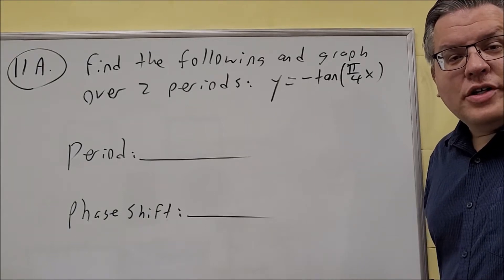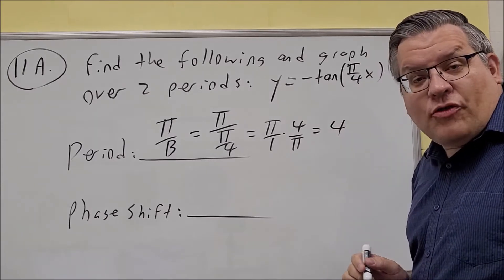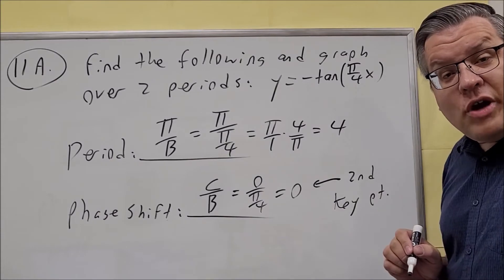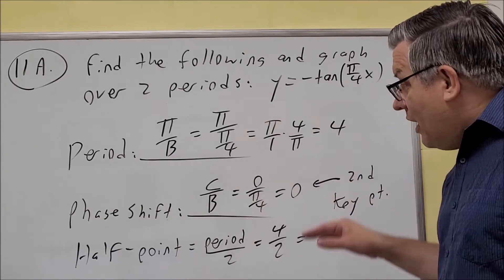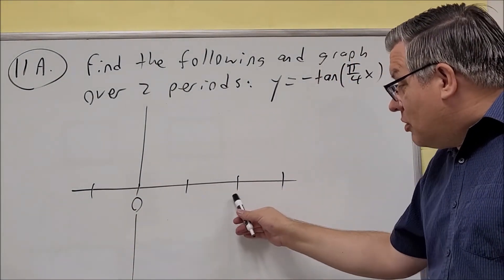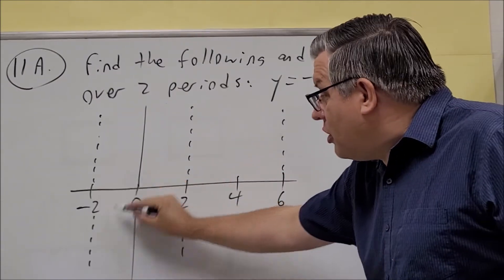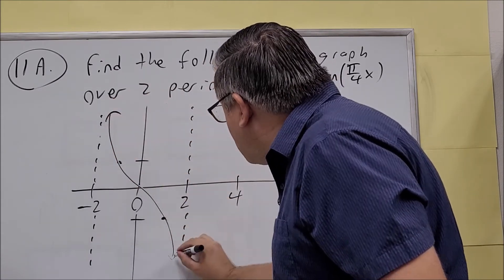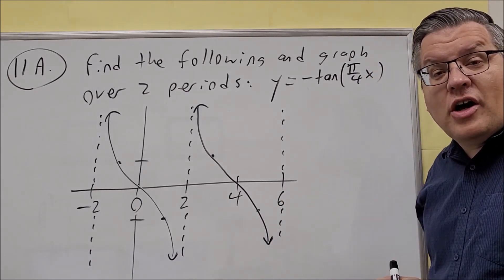MATH 127 Trigonometry Sample Test 1